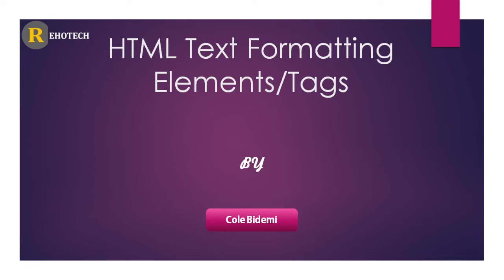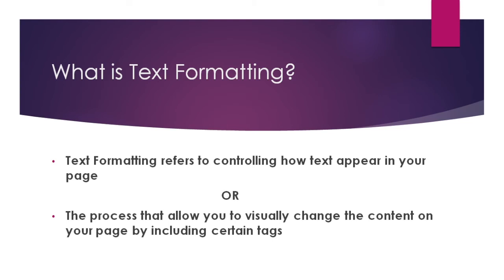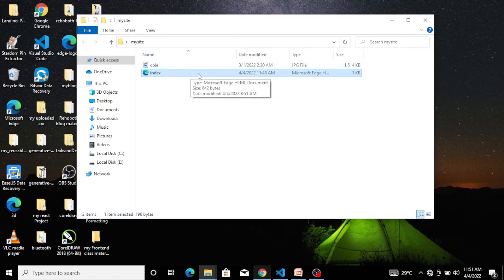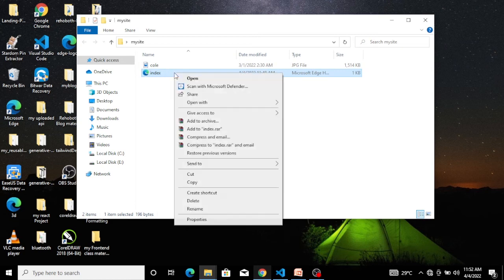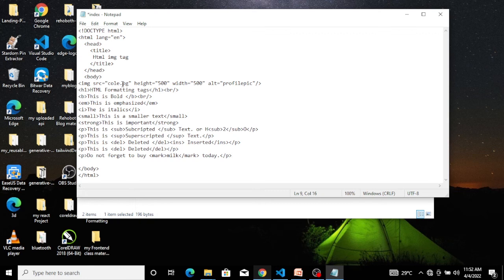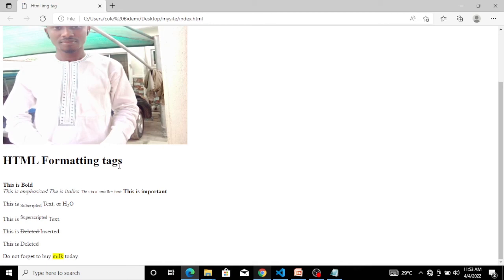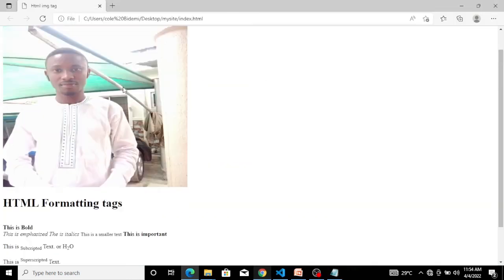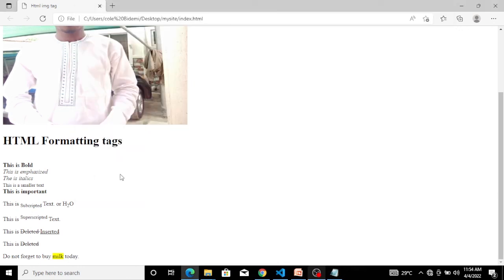Learn HTML Text formatting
In this tutorial, we continue on with text formatting, but this time, we learn how to make the text bold, italic, etc.